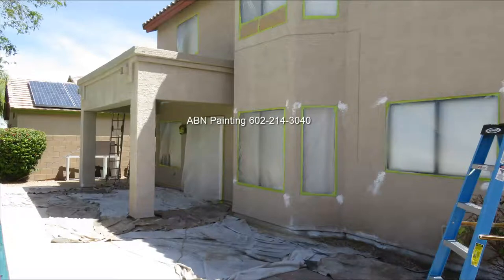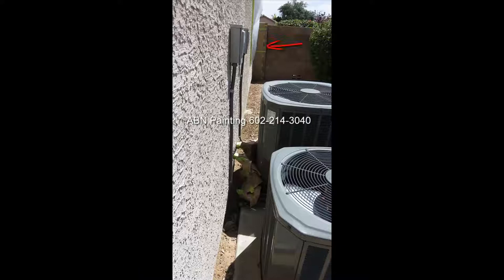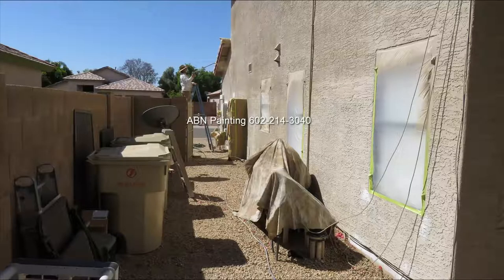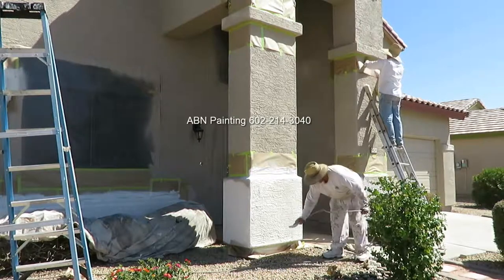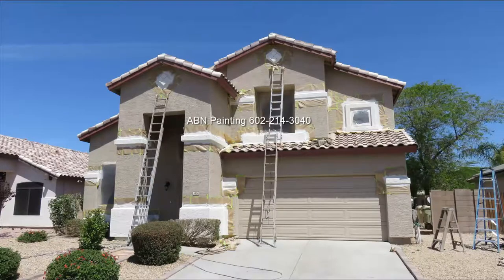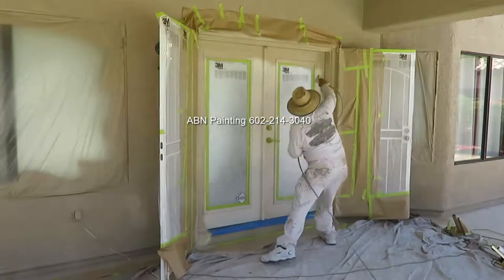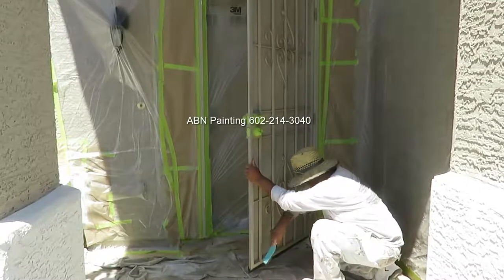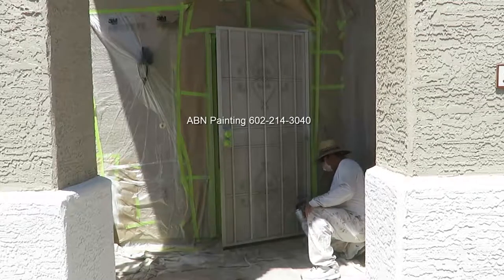Preparation and painting stucco, wood trim, and metal security door.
Preparation and painting exterior of the house. Spray painting stucco and doors with airless sprayer. Using roller and a brush to paint wood trim. Using oil based Rustoleum paint for the front metal security door.